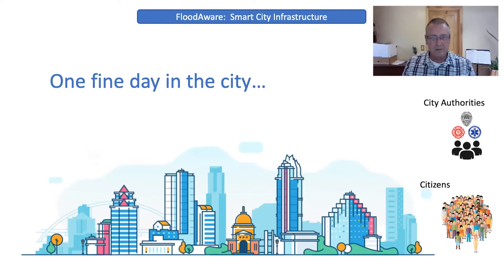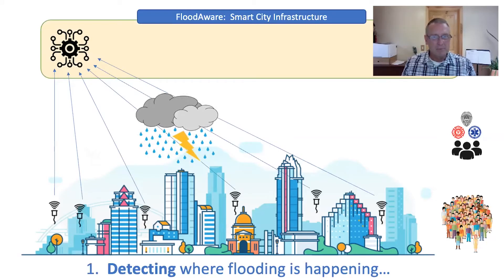FloodAware Project - 3: Role of Technology in Mitigating Flood Risk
Technology is rapidly evolving, and these developments can aid the field of urban hydrology. Dr. Eck Doerry and Joe Eppinger sit down to talk about the role of technology, from hardware to data analytics, in urban hydrology. They conclude with a few examples in practice.